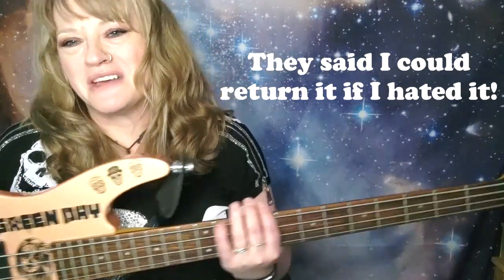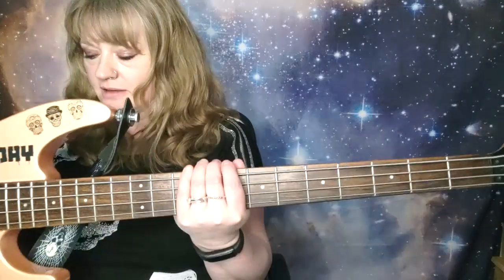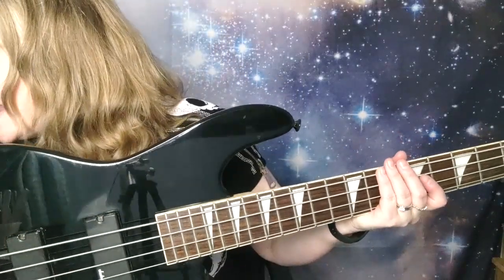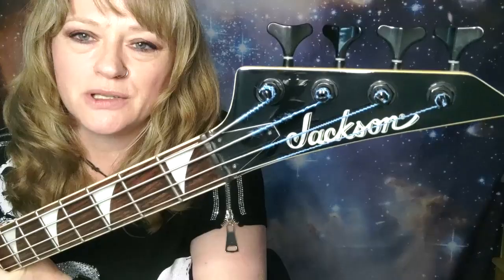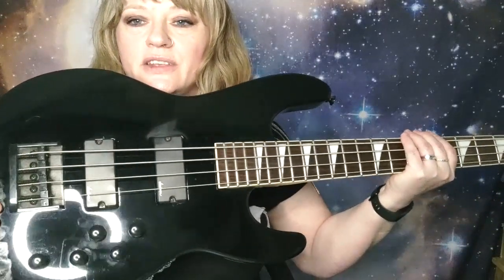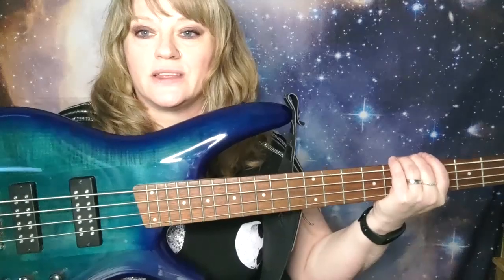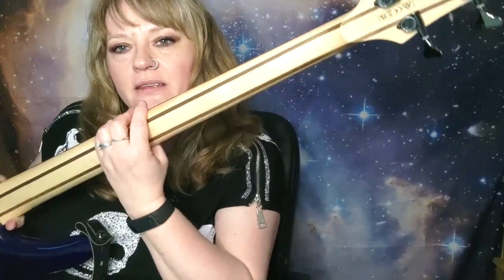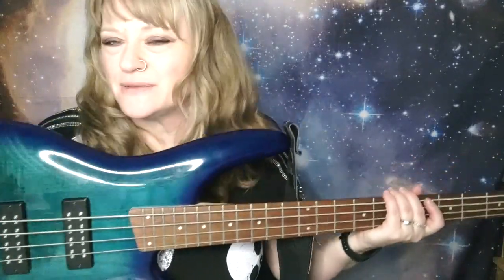Our Guitar & Bass Collection - Part Two: Mary's Basses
Finally, here is part two of our guitar and bass collection, where I talk you through my bass collection. I hope you enjoy hearing the story behind them :)

Apologies for the video quality - I filmed it using my front-facing phone camera and I didn't mean to (I've been working long hours recently and I'm very, very tired. !)

Filmed using a Fairphone 4. All of the short music clips used in this video are by The Band Next Door, the band Ricky and I used to be in together.